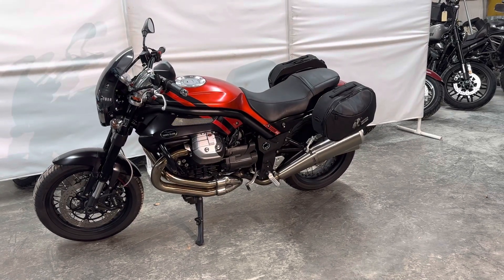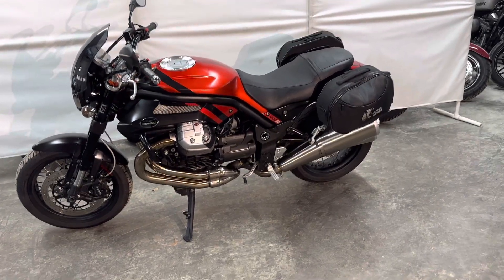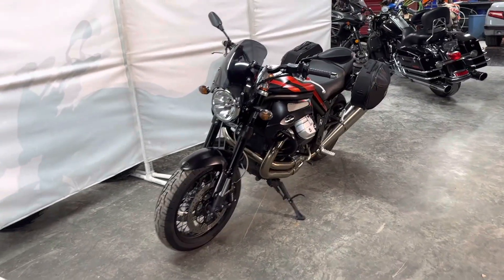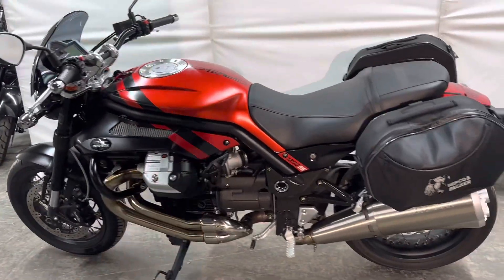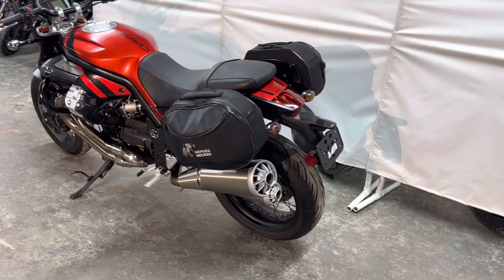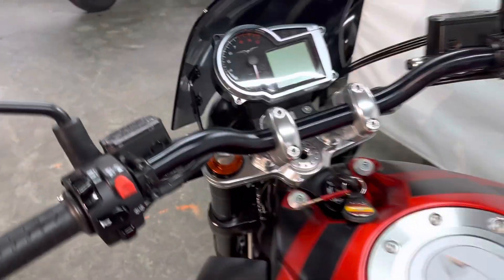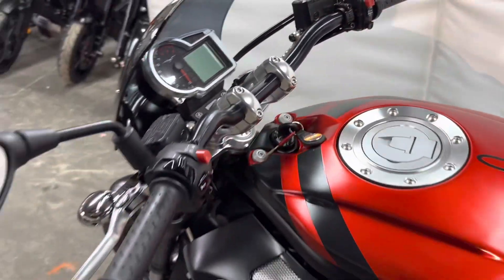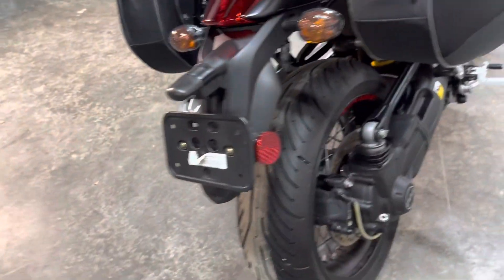2015 Moto Guzzi Griso 1200 SE